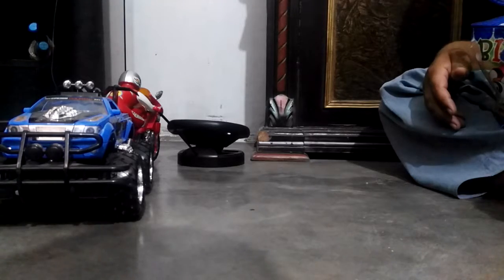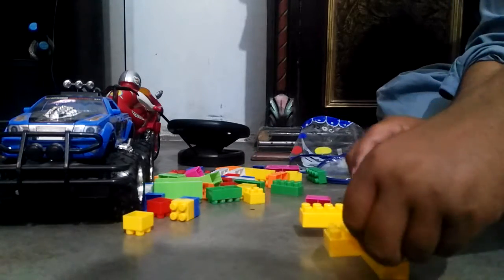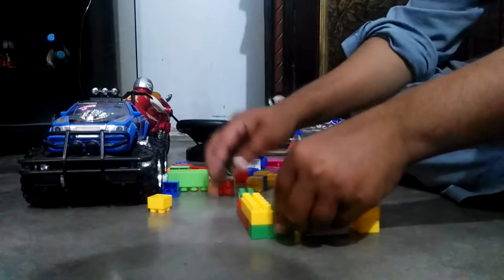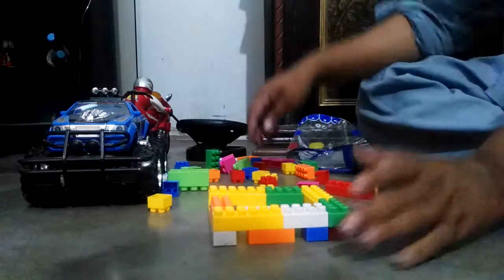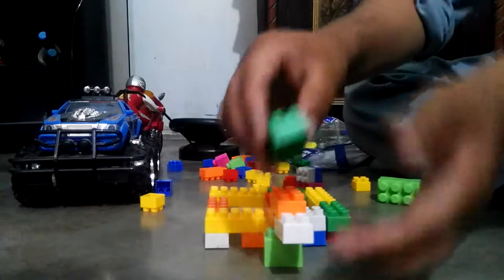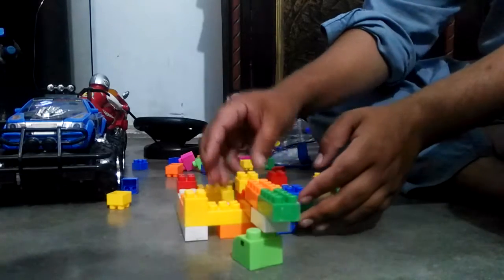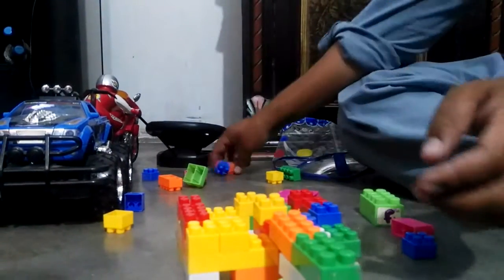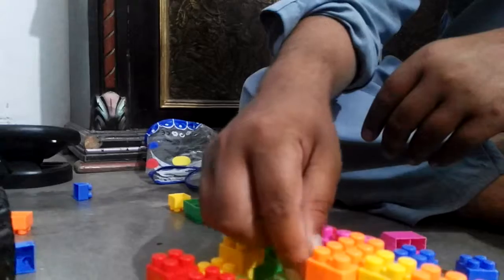how to build artillery gun with lego[first video!]